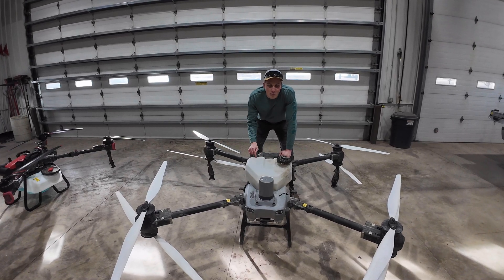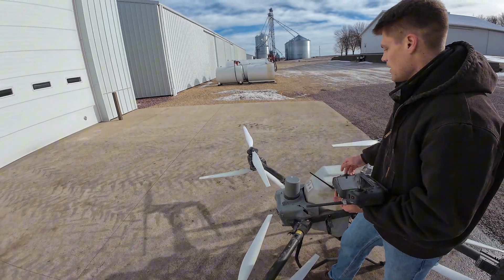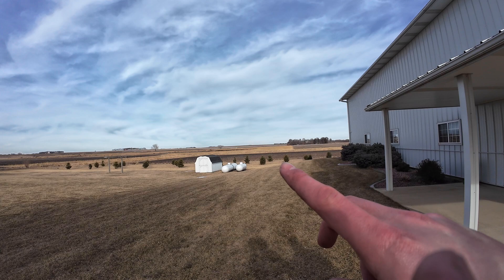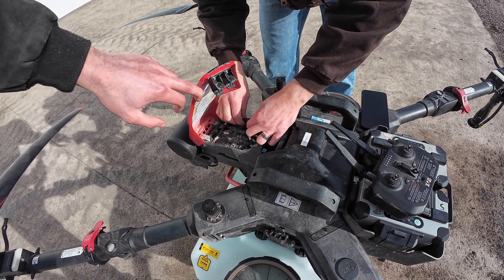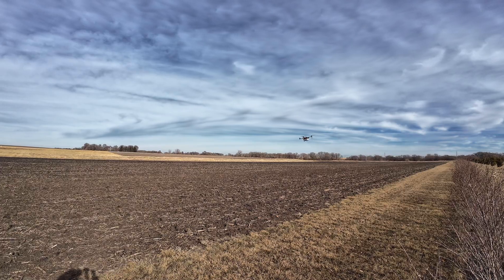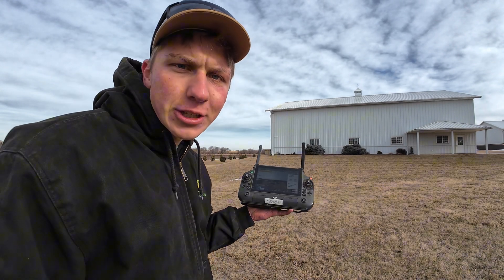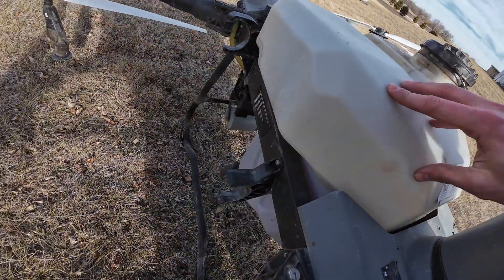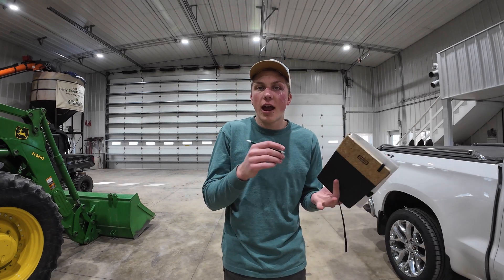I'm Making a $40,000 Investment In My Farm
Investing in a drone for the farm is no small decision, especially when you're considering a $40,000 spray drone! In this video, I compare two of the top farming drones—DJI Agras T50 and XAG P100 Pro—to decide which is the best drone for my farm's crop spraying needs. Watch as I dive into the features, performance, and ROI of these high-tech agricultural drones to determine which one will provide the best value for crop protection, precision agriculture, and efficiency. If you're looking into sprayer drones, farming technology, or aerial crop spraying solutions, this review will help you make an informed decision. From drone investment to farm management, join me as I explore the future of smart farming and drone technology in agriculture!